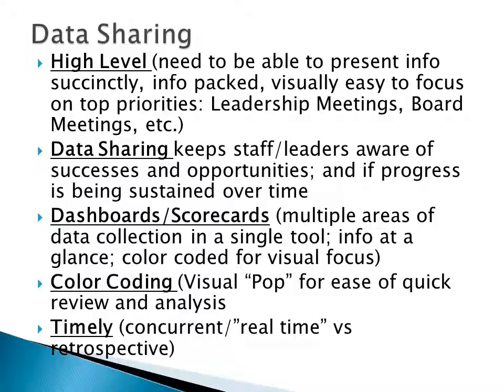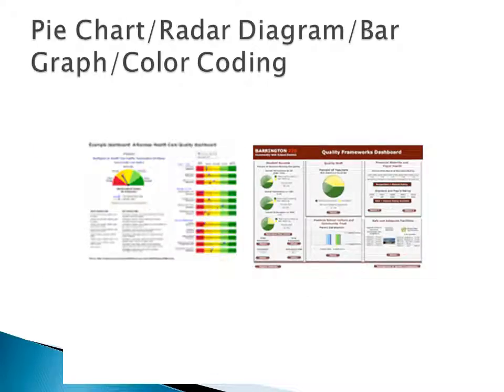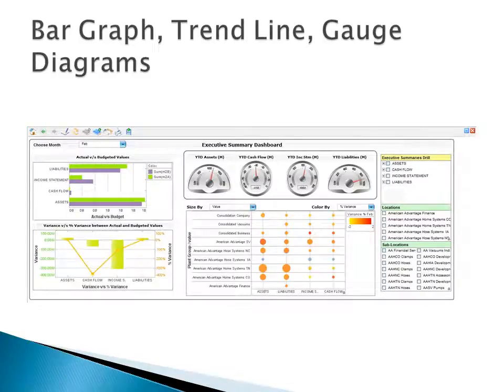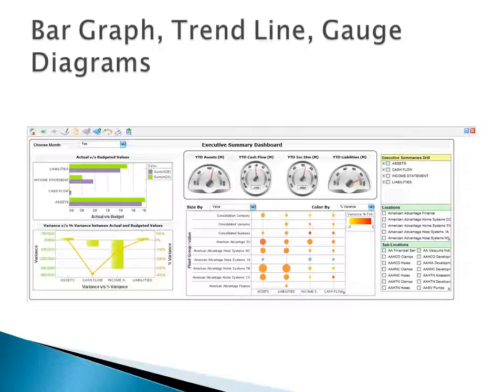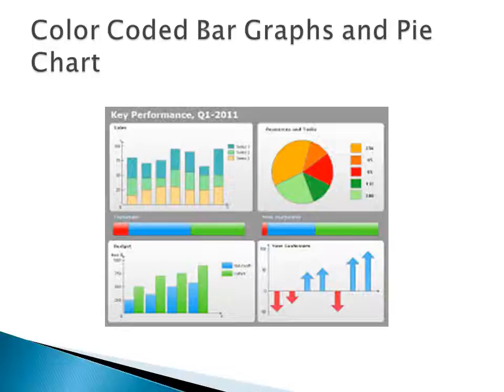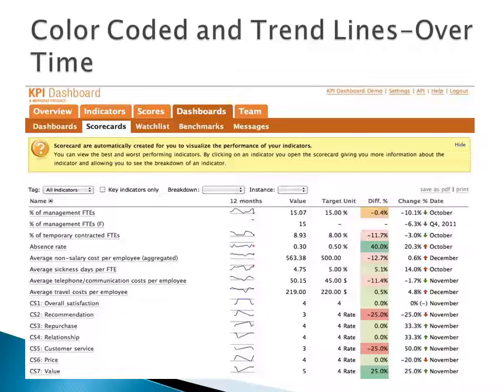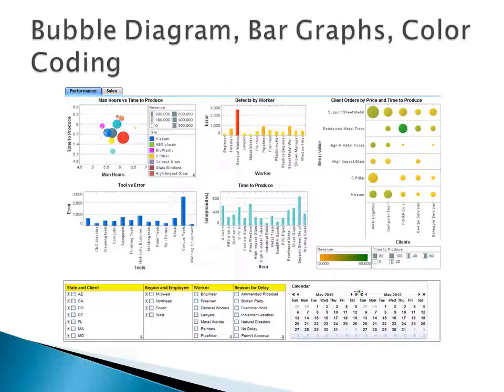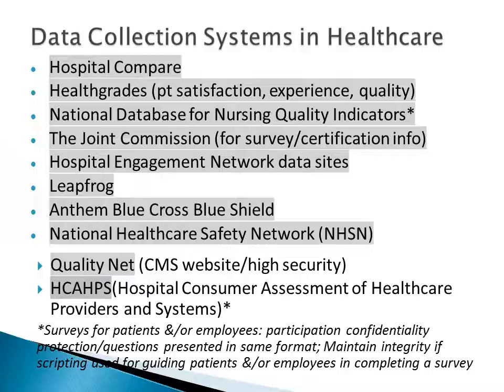MHA 575 Week 5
Week 5 power point/recorded lecture